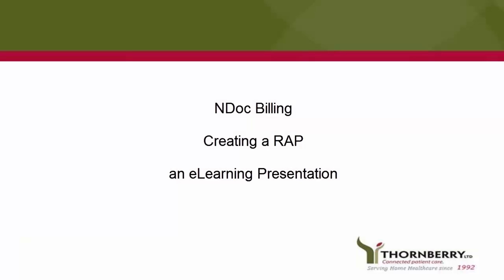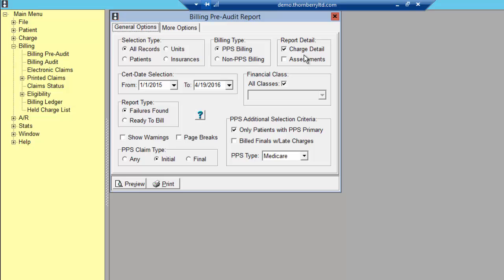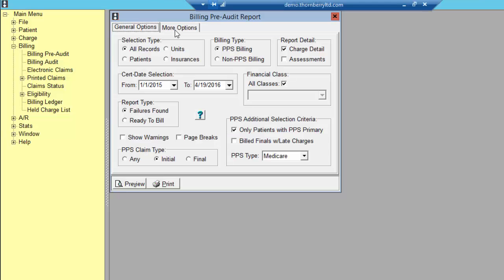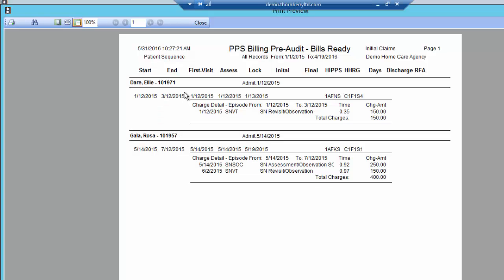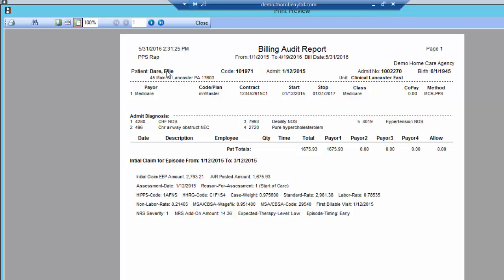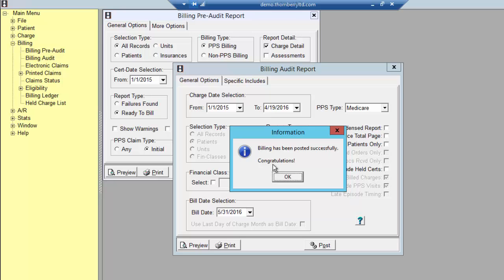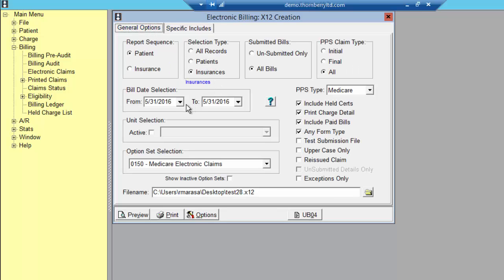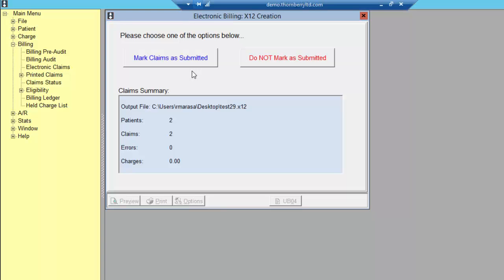Billing Creating a RAP